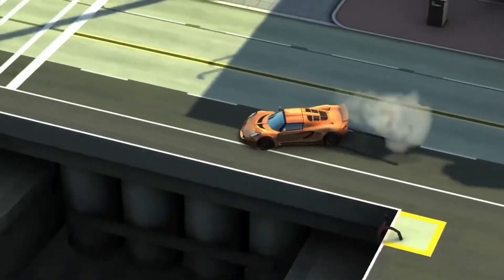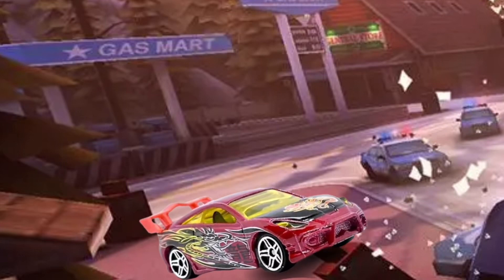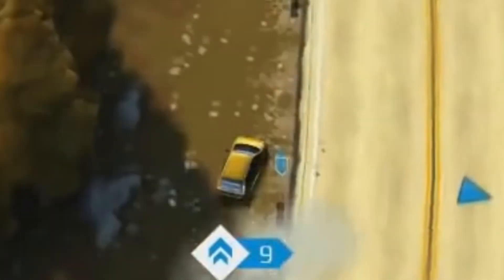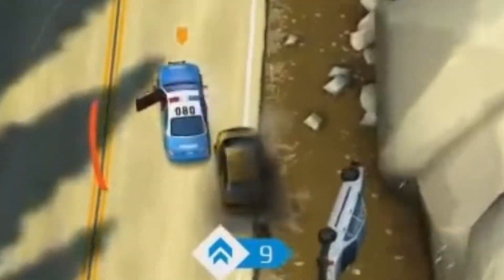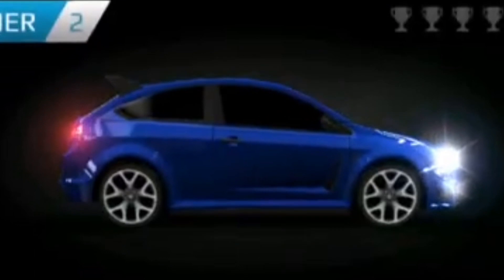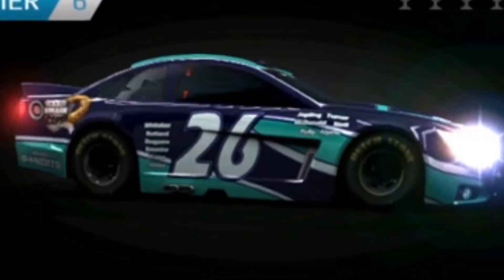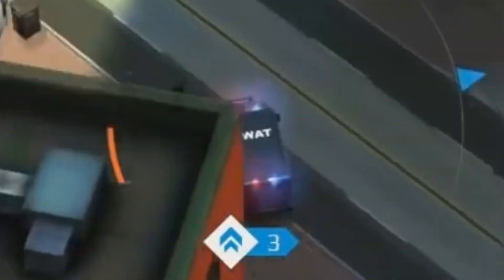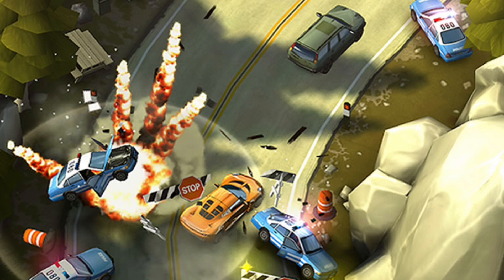Forlorn Classics: Smash Bandits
Next vid